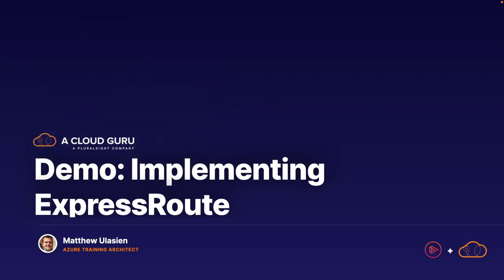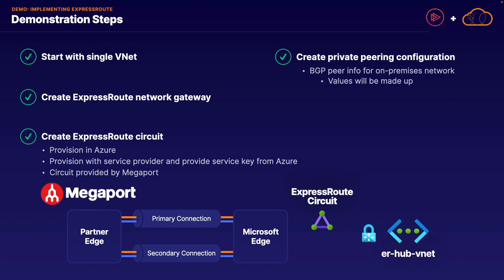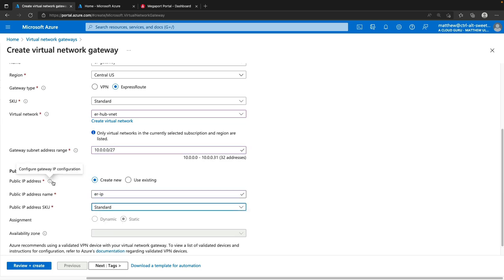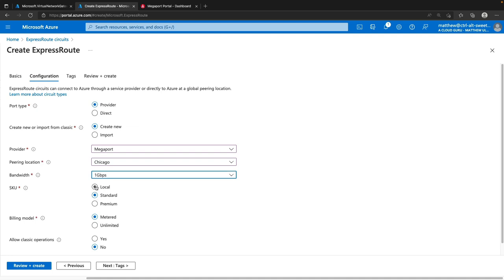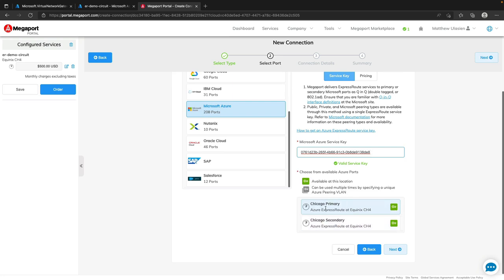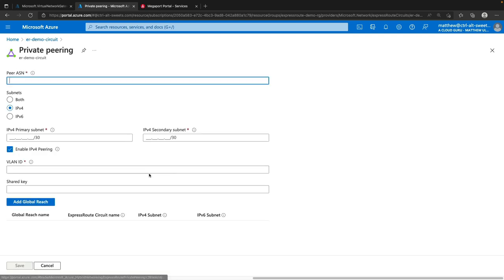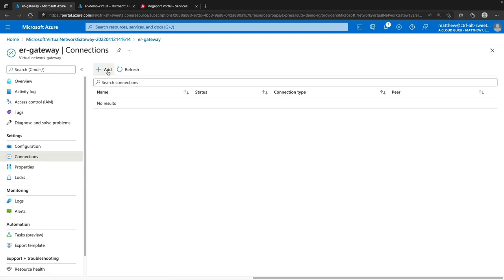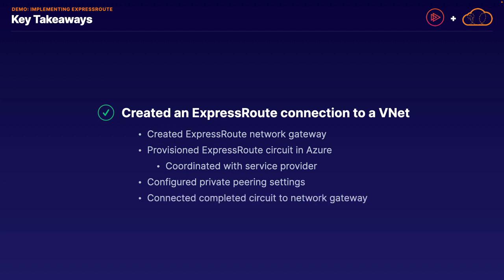Demo Implementing ExpressRoute